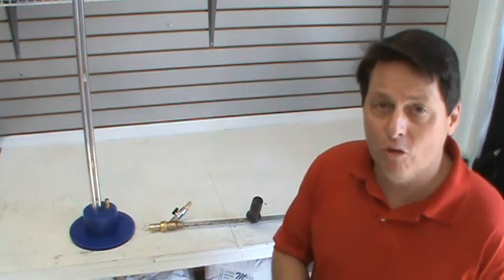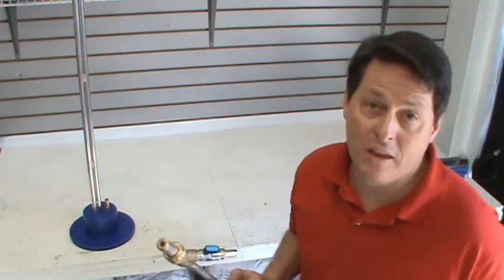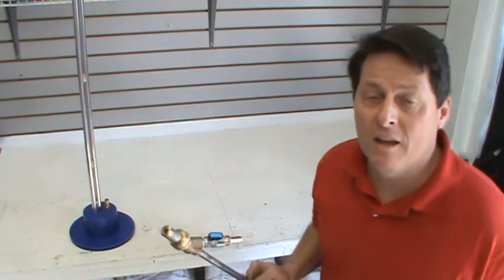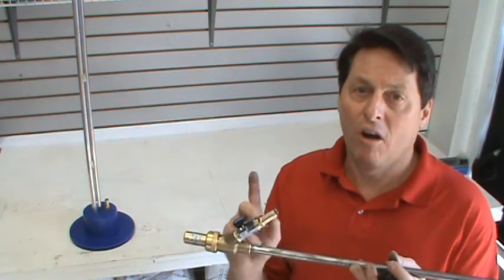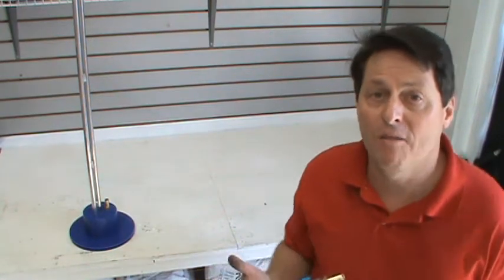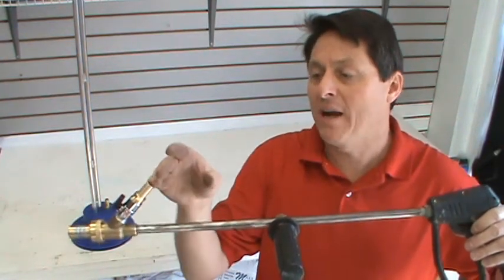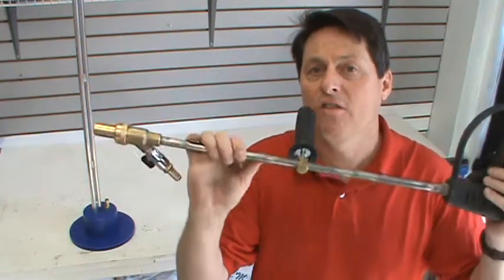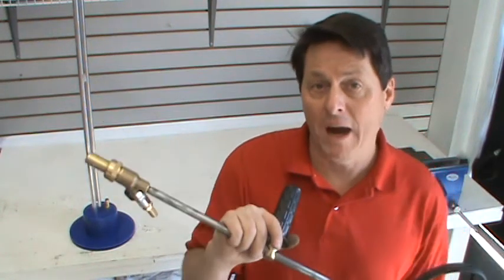INSTRUCTION 27. Trouble Shooting Tips 1. Mr. Hard Water Pool Tile Cleaning Blast Kits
Mr. Hard Water Pool Tile Cleaning Trash Can Hopper and Blast Kits

Trouble Shooting Tips - 1

The Mr. Hard Water Blast Pool Tile Cleaning Kit is a complete cleaning system for any surface that can be cleaned with a zero degree nozzle.  Able to accommodate many types of media, this kit is simple yet powerful.  A sand stake can be inserted into the desired media.  As the water is forced through the blast aperture via a pressure washer, sufficient suction is accomplished to draw through the media through the mixing valve.

It's easy to accommodate different pressure washers.  The user can adjust the vacuum (suction power) created within the mixing valve by inserting one of four different sized nozzle jets inside valve body.  This allows the user to optimize the performance of the suction power to the pressure washer's output.

The Mr. Hard Water Trash Can Hopper™ is compact, light weight, and very cost effective.  It eliminates the need for heavy and expensive air compressors while solving the media flow problems associated with bulky and expensive gravity fed hoppers.  Use your pressure washer to clean, strip, and degrease pool tile,
How it works:
The media funnel™ and media carburetor™ work together to create a strong push -- pull suction on the media which is lifted out of the trash can hopper™ and into the media hose where it is mixed with the pressure washer's jet stream.  The venturi driven brass lance attachment pulls the media from the bucket while the ShopVac blower drives air into the media carburetor.  The result is an air / media mixture that is blown up and into the sand stake and media hose.  This push --pull suction creates a powerful, smooth, and controllable flow of media into the pressure washer's jet stream allowing the user to clean, strip, and degrease pool tile, fountains, concrete, stone, and other surfaces.
 NOTE: Pressure Washer (3800psi/3.5GPM minimum) and Vacuum/Blower are not included.

RECOMMENDED MEDIA:

Universal Minerals MaxxStrip PT2 - (bad stains)
Universal Minerals MaxxStrip PF2 - (medium stains)
Armex and Natrium Baking Soda
Sand
Walnut Shells
Keiserite
Glass Bead

MEDIA DISTRIBUTORS:

Professionals can use their Pool Tile Cleaning License to buy the media from local suppliers. Home owners generally need a contractors license to buy from local suppliers.  This can restrict their access to the media.  Mr. Hard Water does sell to home owners.  However, shipping costs apply to all media sales.